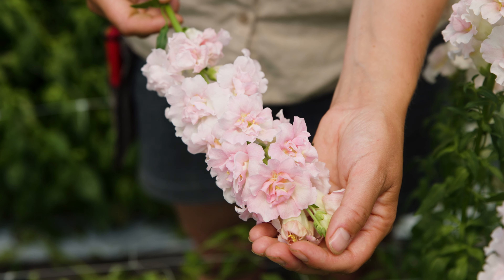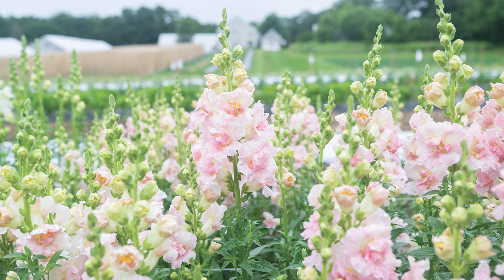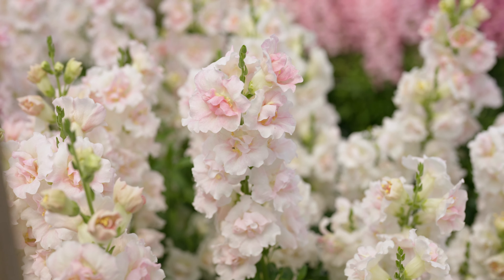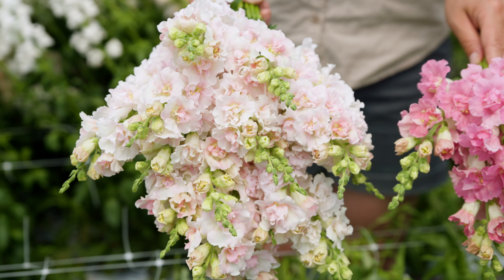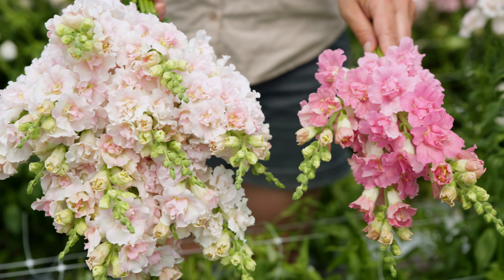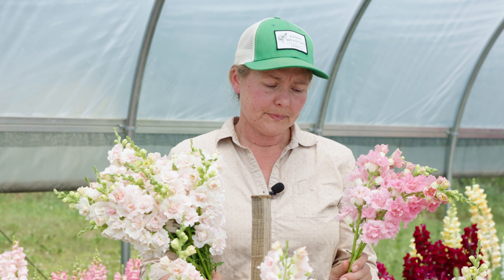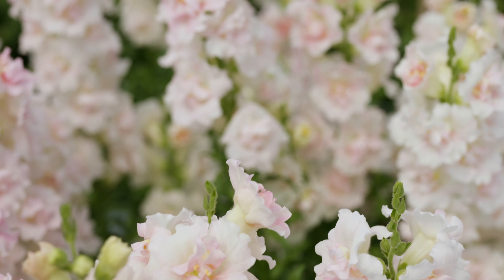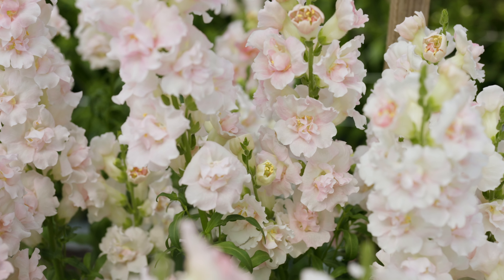'Double Frappe Light Pink 2' Snapdragon Variety from Johnny's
See 'Double Frappe Light Pink 2' Snapdragon in our spring tunnel trials and see a comparison to 'Madame Butterfly Pink.' This is an early (group 2) double-flowering variety best suited to cool temperatures and shorter days. It exhibits high uniformity, excellent bloom quality, and a delicate, soft pink color.